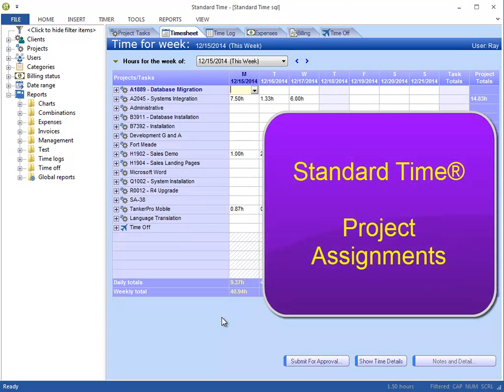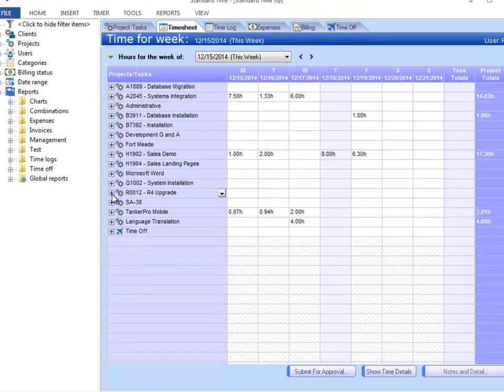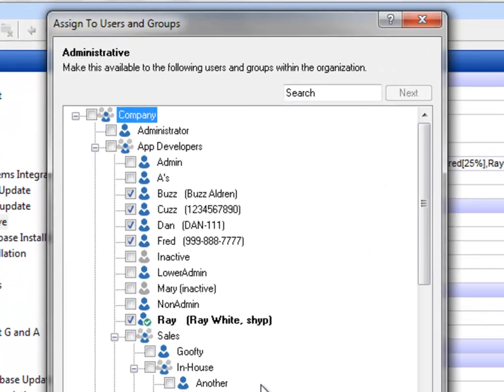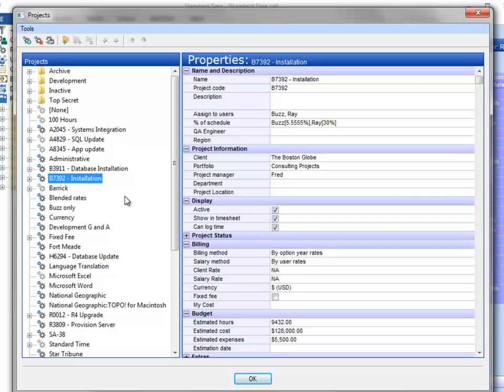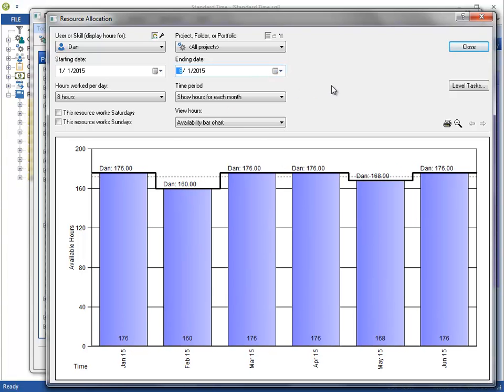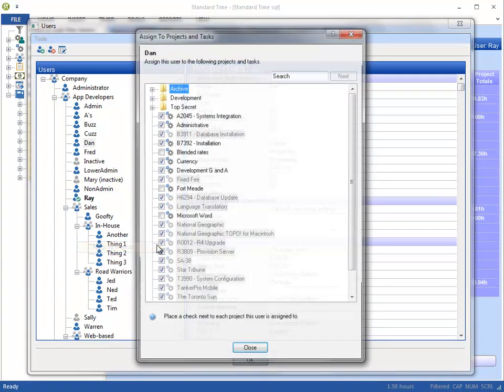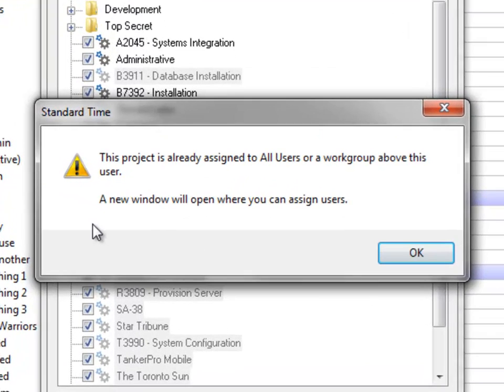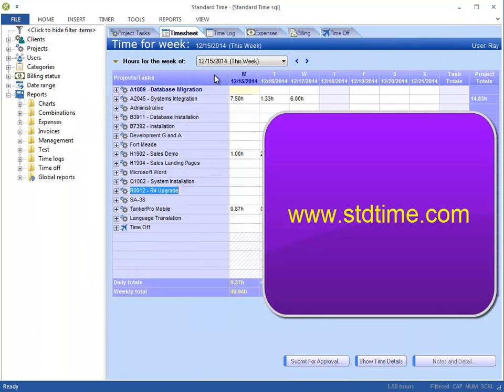Project Assignments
Learn how to assign users to projects in Standard Time®.  Employees no longer need to see the entire list of projects in their timesheets.  Simply assign users to the projects they are working on.  Their timesheet will be shorter and less cluttered.  They see only what is relevant to them.  That makes timesheet entry faster and more reliable.  You can assign projects to users and groups.  Or, assign users to all the projects they should work on.  Or, find employees with skills to assign to your project.  All three ways make project assignments easy!